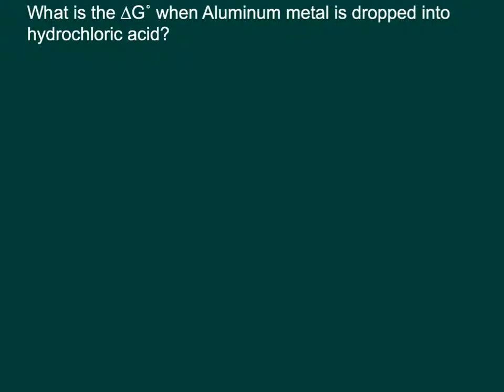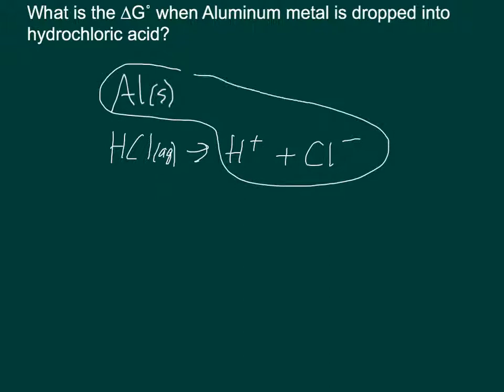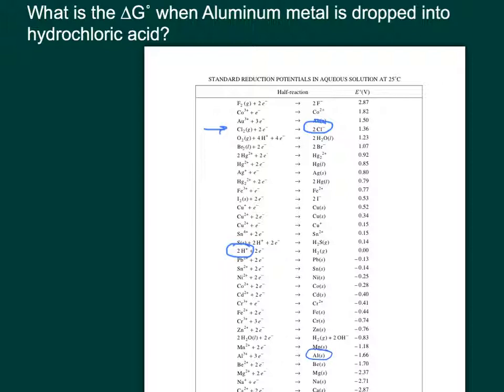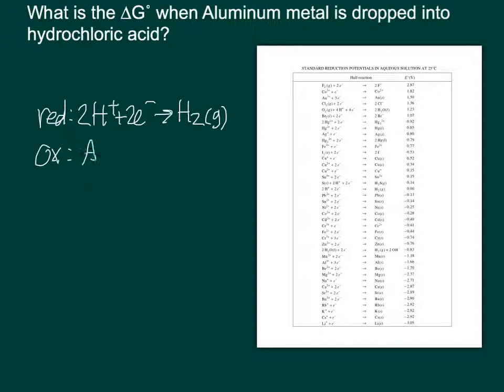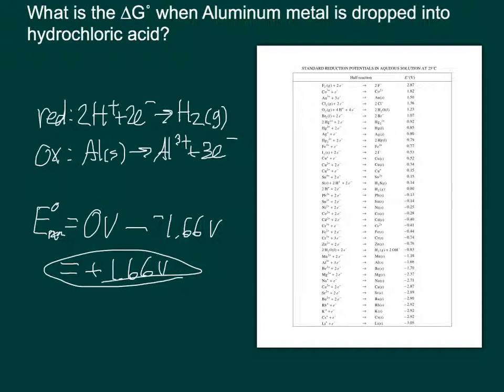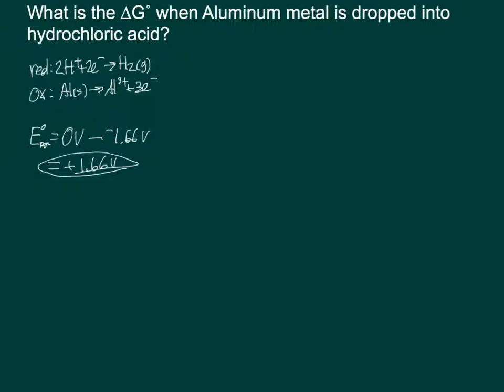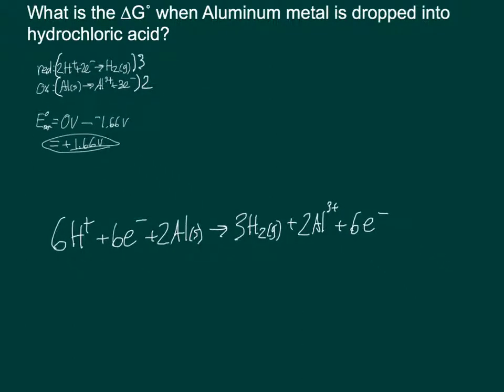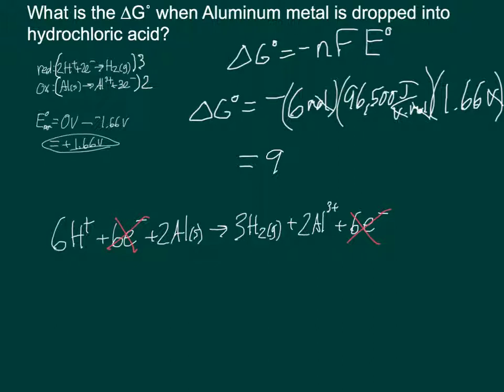10 Finding ∆G from E˚